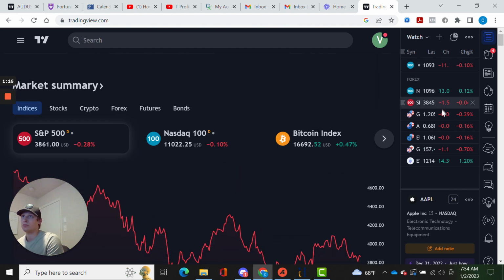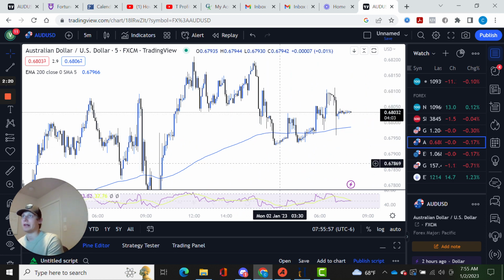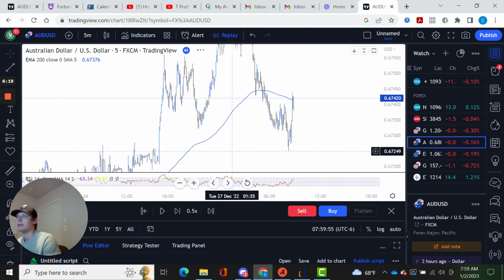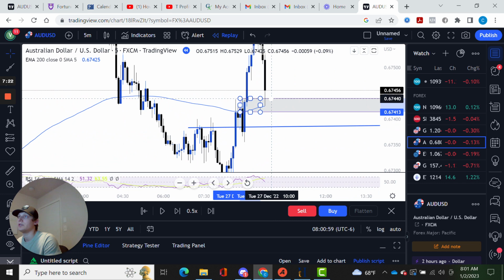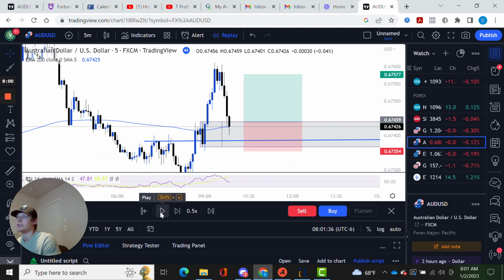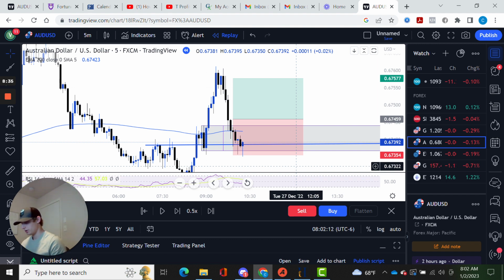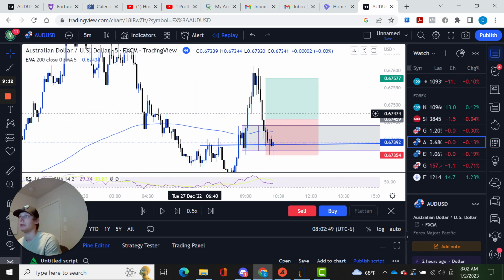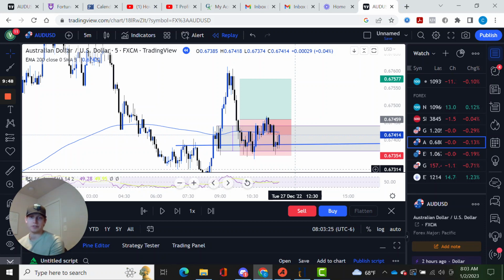How To BACKTEST Your Trading STRATEGY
In this video I am showing you how to backtest your trading strategy. Backtesting is a great way to see how well your strategy works and test your skills. I hope you enjoy the first video on the channel. I have a lot of video ideas.